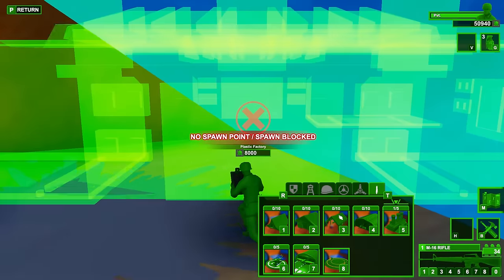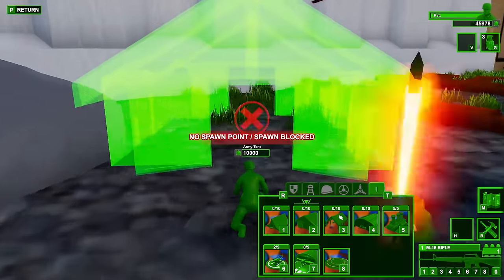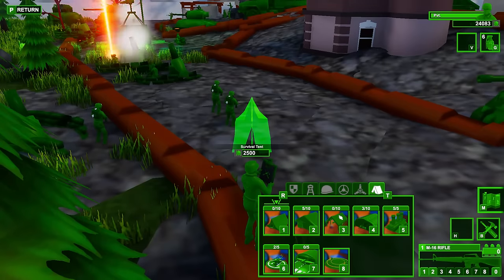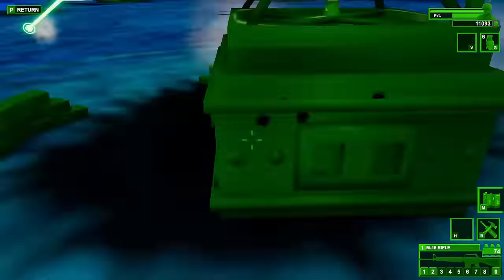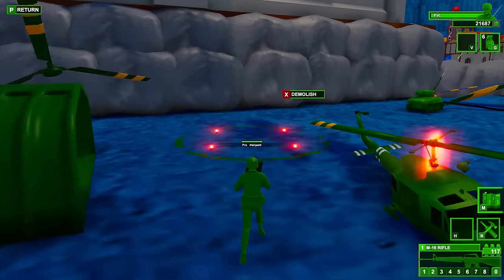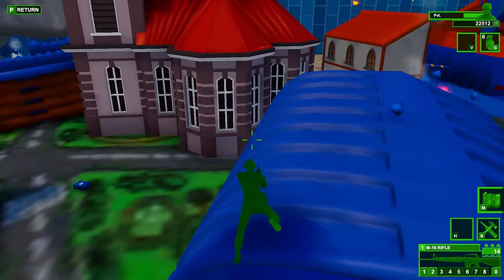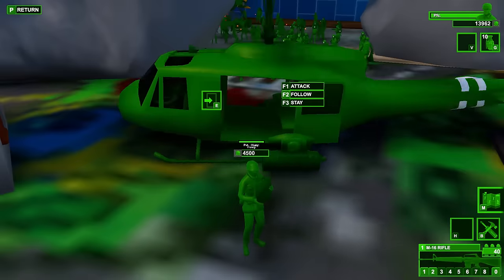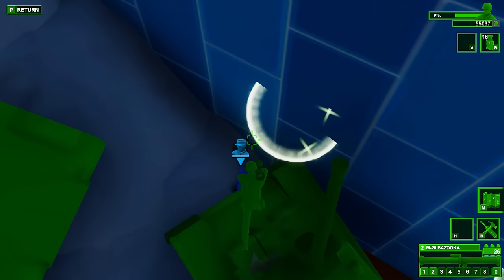Green Army Men Siege of MOUNTAIN FORTRESS...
Green Army Men take on a giant Castle Siege of a Mountain Fortress that the blue army men are defending with their lives! The Green Army Men are relying on Tanks and Infantry while the blues are choosing to devote their resources to helicopters and attack planes. This was made using the Attack on Toys Army Men Battle Simulator!